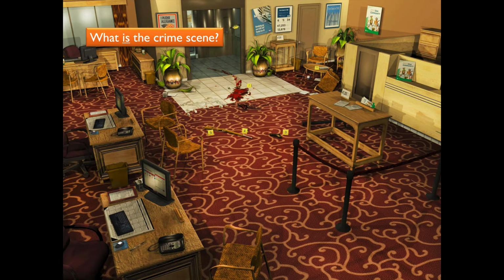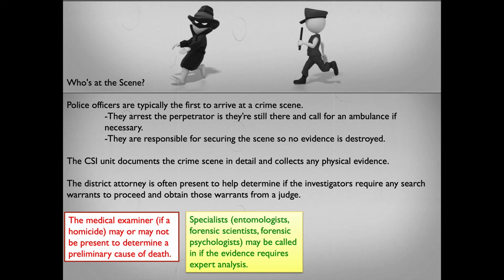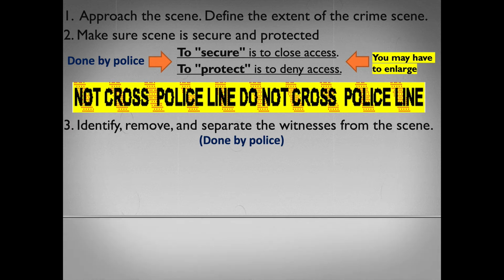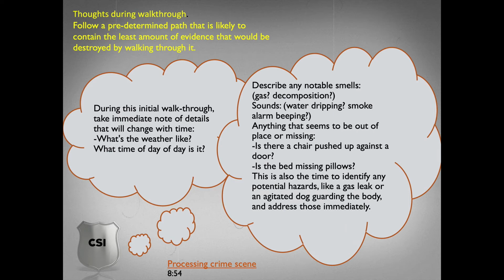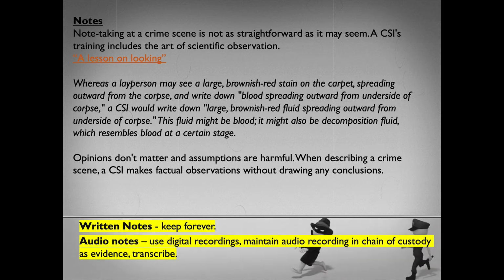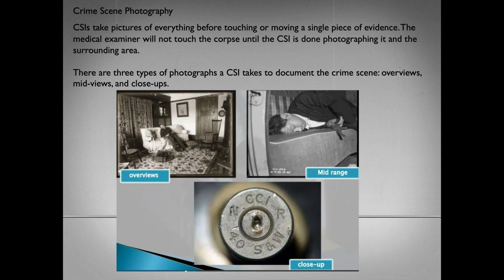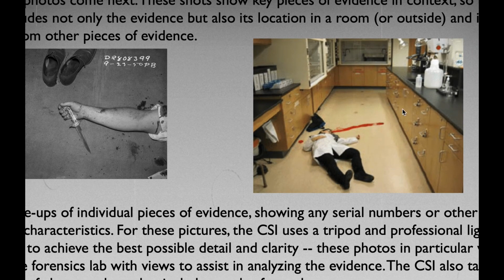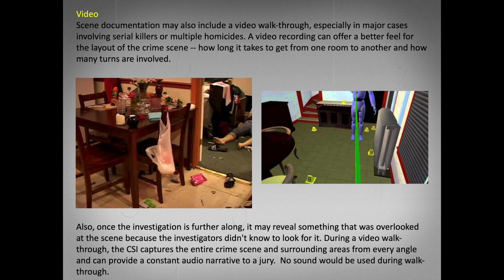Introduction to the Crime Scene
This high-school level forensics lecture will introduce:
-What IS the crime scene?
-Who is there?
-What happens in steps
-Crime Scene Notetaking and Photography Basics